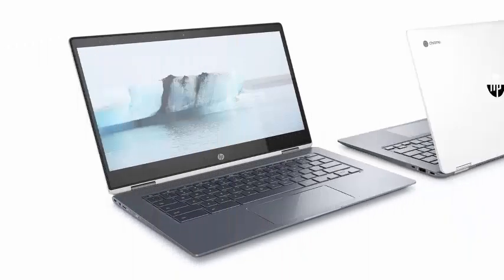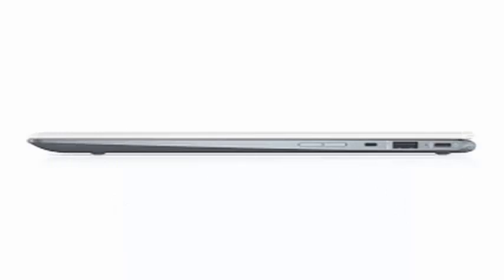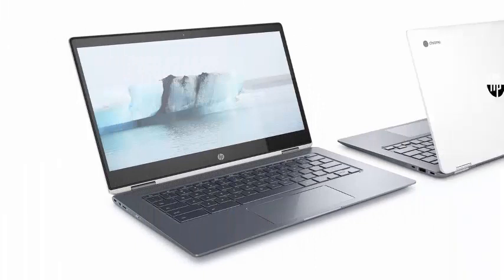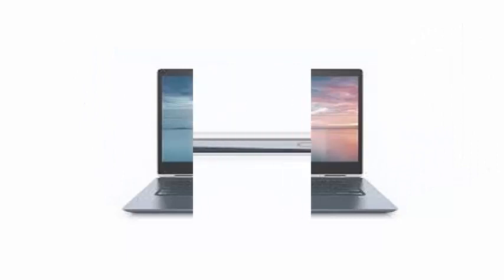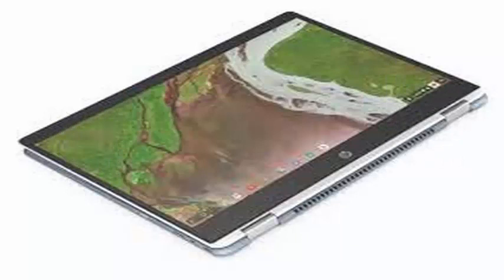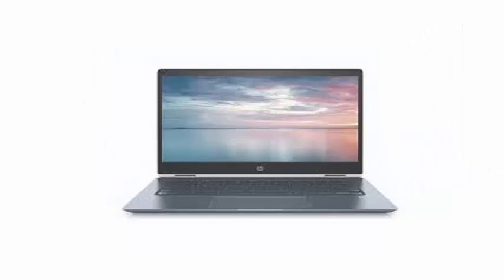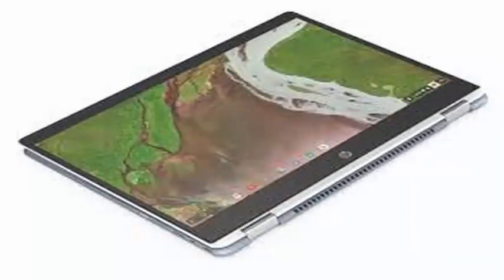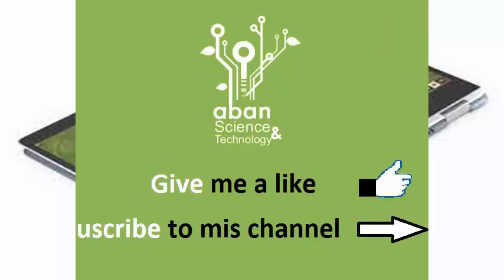HP is announcing the thinnest convertible Chromebook ever produced with just 16mm starts at $ 599.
The HP Chromebook x360 14 is a convertible notebook running the lightweight ChromeOS operating system from Google. HP is announcing that this is the thinnest Chromebook that has been produced with only 16 mm, but depending on your budget, its size will not limit its power, with your choice of an Intel i3 or i5 eighth generation. It is combined with 8 GB of RAM and 64 GB of SSD, so this device should not have problems with light workloads. Despite how thin the chassis is, you still get a variety of ports. There are two Type C USB ports, a standard size A USB port and a MicroSD slot. The battery is not bad either, and HP promises that it will last up to 14 hours on a single charge, although you will only get a Full HD screen.

Although it seems to be first a laptop and then a tablet, the HP Chromebook x360 14 appears because Google seems to be increasingly positioning ChromeOS as the operating system of your tablet instead of Android. Google is expected to launch a ChromeOS tablet along with Pixel 3 later this week, although it will reportedly have a removable keyboard instead of a hinge that separates the keyboard as the x360 has.